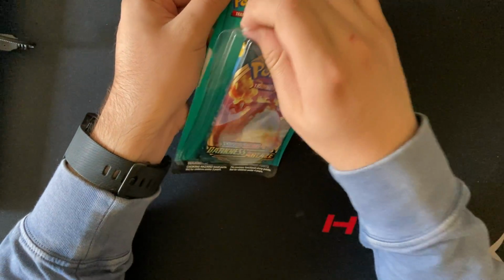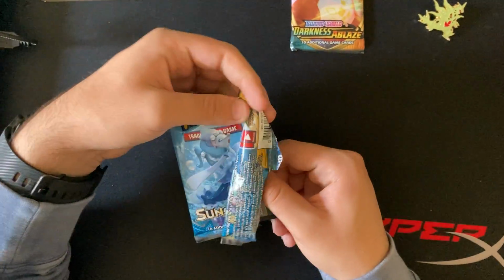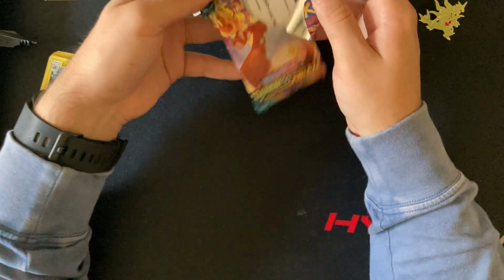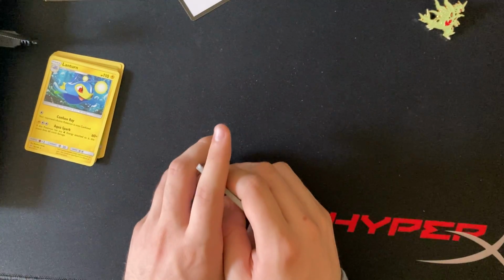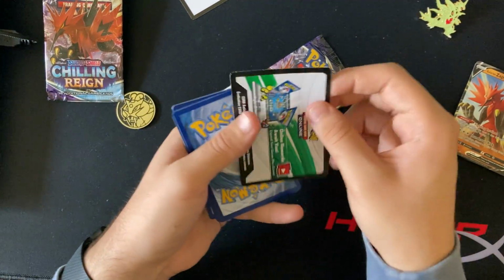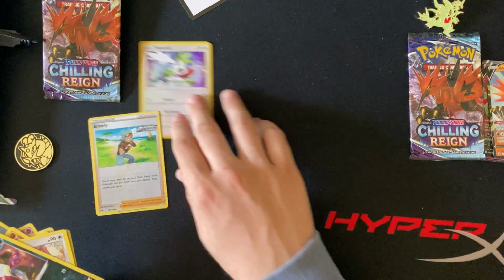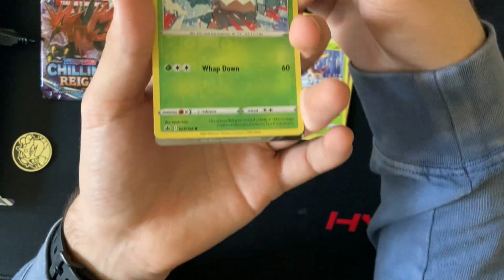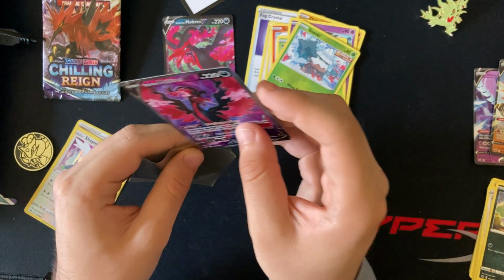BRAND NEW TYRANITAR EXCLUSIVE PIN(POKEMON PACK OPENING/RARE CARDS PACKED)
Packed some good stuff superisingly#pocketmonsters